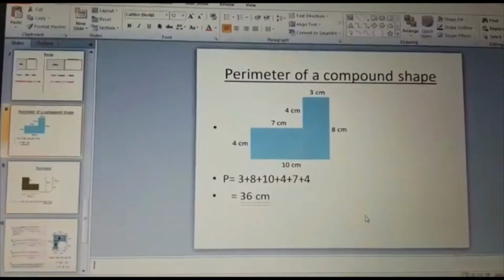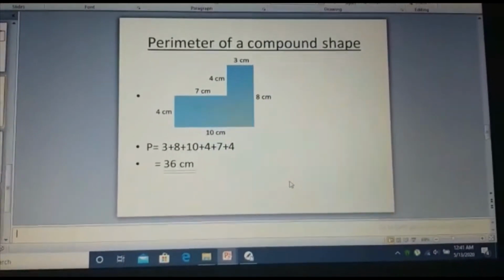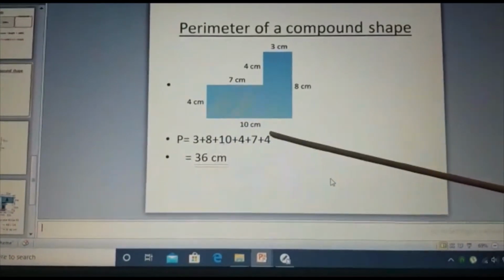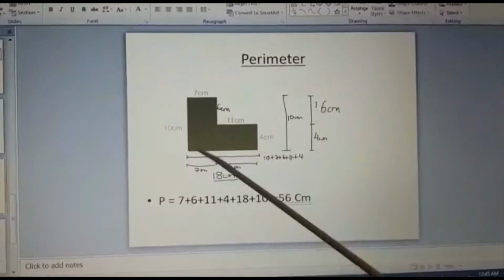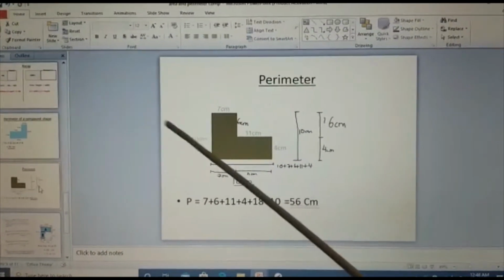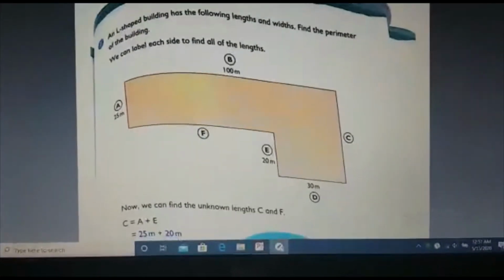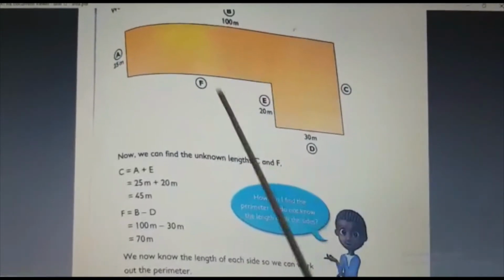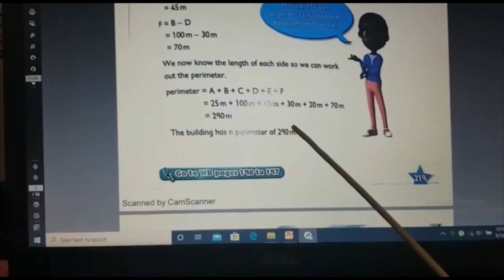Compound shapes introduction & student book explanation Grade 6 BY TR Ambily